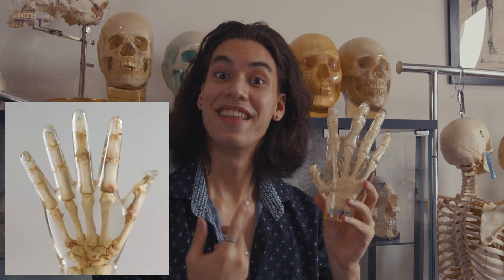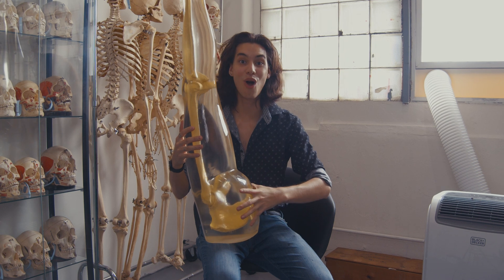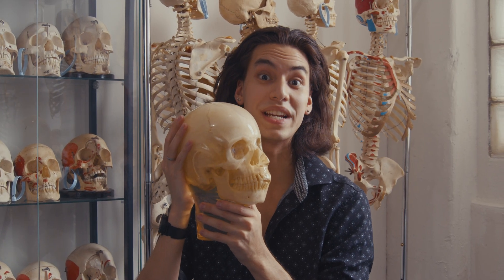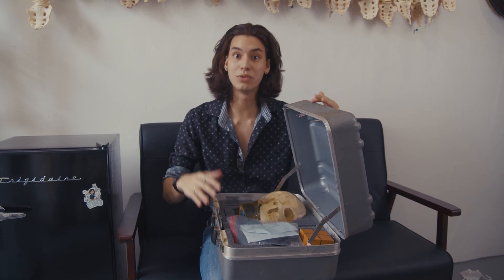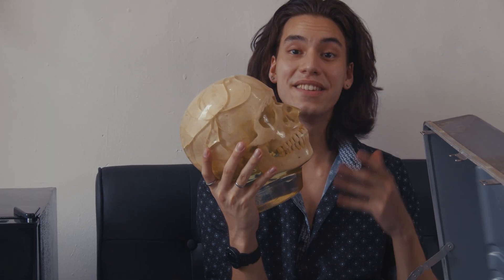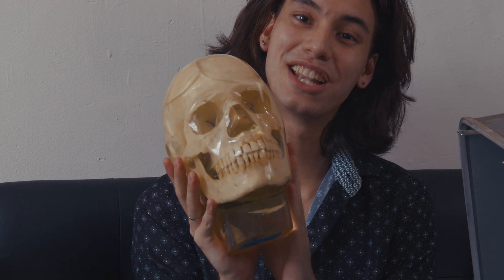What Is An X-Ray Phantom Skull?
When our phantom skulls made their first appearance on our TikTok @Jonsbones, it was a huge hit, with many of our followers questioning what it was. To an outsider of the human osteology community, these pieces are alluring and mysterious. At first glance it can be mistaken as a fake skull encased in jelly solutions for decorative purposes, but that is far from what this piece actually is. Phantom skulls were an extremely helpful tool used in radiology! X-ray technicians used these translucent human heads to test and calibrate X-ray machines, and they were also suitable for CT, MRI, and Ultrasound testing.

We are privileged enough to have six phantom skulls in our collection currently. While phantom skulls were the most popular item produced, phantom skulls are not the only phantom skeletal tools we have seen made. In our collection we have a phantom leg and a phantom hand, and during our years of operation we have seen phantom limbs, torsos, infant skeletons, and full adult skeletons. From observing these pieces we can determine quite a bit about the production of phantom pieces.

Phantom skulls are made by using a real medical human skull and occasionally with cervical vertebrae still attached. It was then encased in a patent material called Lucite which is a resistant resin that creates a transparent tissue-like shadow over the skull. From our research, most of these pieces were produced by the medical equipment company 3M, which is still in operation today. 3M produced the majority of these pieces, with some competition from smaller medical companies producing their own models. We can determine the manufacturer was 3M due to the translucent manufacturer labels placed at the base of the phantom skull among the rest of the resin pour. Due to anatomical variation, each individual skull would have a unique head cast for its proportions, and then a mold was created to place the skull amongst the resin. At the time, resin pouring had to be done in several stages with a two-part mold to prevent combustion from the resulting endothermic reaction of the material. The clear resin would be poured in multiple layers, which can be seen when observing the skulls up close. Once this long process of casting and drying was over, it was then perfect for radiology testing.

Many of these pieces would come in custom cases for transportation, along with other radiology calibration tools. While many of the skulls on the market now feature a yellowish tinge, they were originally crystal clear. This is due to the effect of UV rays on the resin, which causes discoloration over time. Most of these pieces are over 30 years old, meaning they have been exposed to that much UV-damage.  But due to the more recent advancements in medical technology, phantom skulls are not commonly produced anymore with genuine human bone. Now synthetic bone replacement is used to imitate genuine bone.

All of these pieces helped to train many medical professionals, and for that we owe them a great debt. These pieces in our collection may not be in current use anymore, but their place in medical history is invaluable. We plan to keep them in our showroom to educate about the history of the medical bone trade. If you would like to sign up for a tour of our showroom and see these pieces in person!

Filming and Editing By Eric Valencia